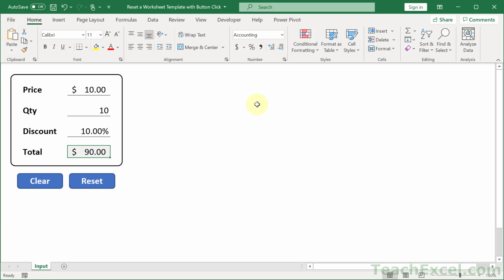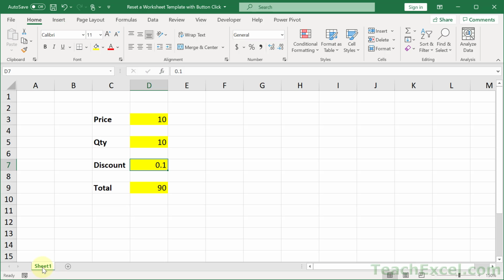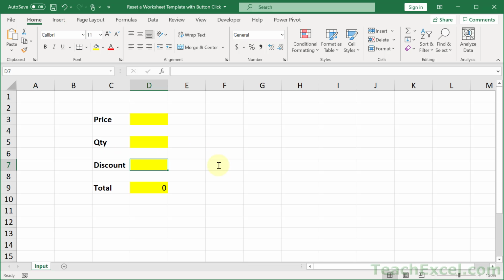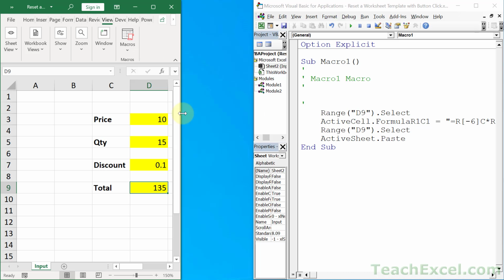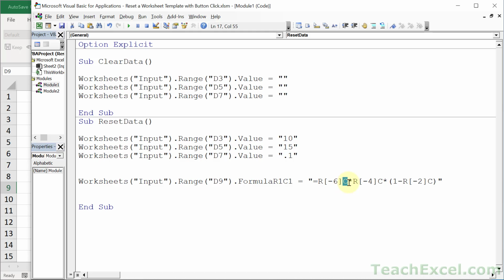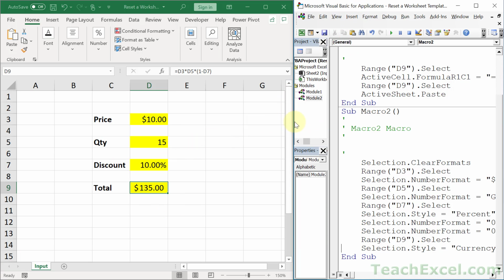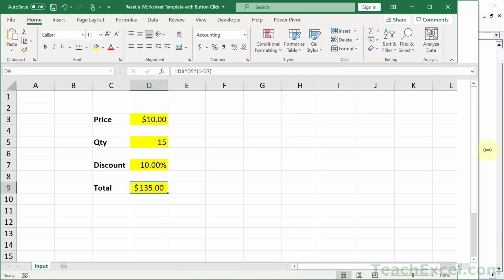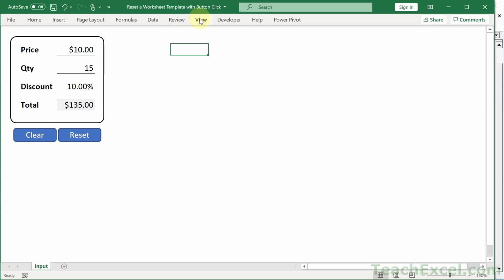Reset a Worksheet with a Button Click (and VBA Course Update)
How to reset the values, formatting, and formulas for an entire worksheet with a single button click.

This allows you to clear or reset Excel templates, forms, inputs, ranges, and more wth ease.

This tutorial does use VBA and macros, but they are covered in such a way that anyone can follow the examples and apply the techniques to their own project, regardless of programming skill or knowledge.

You will also learn how to use the Macro Recorder to easily figure out how to do new things in VBA.

TeachExcel.com